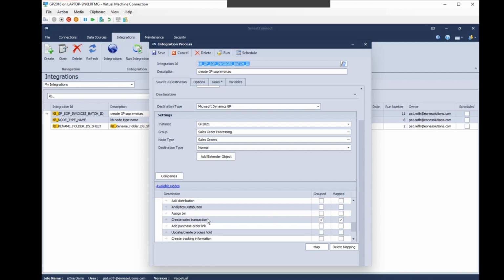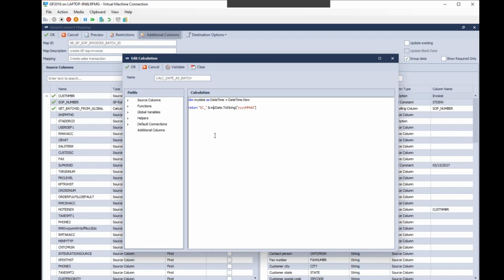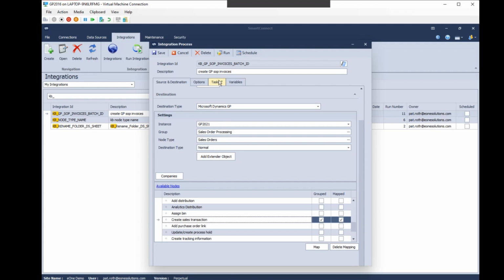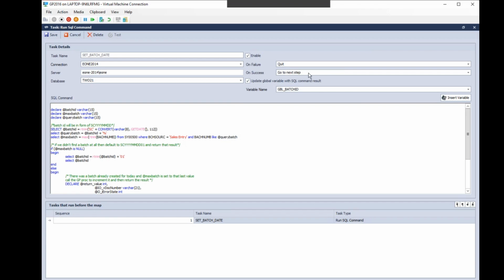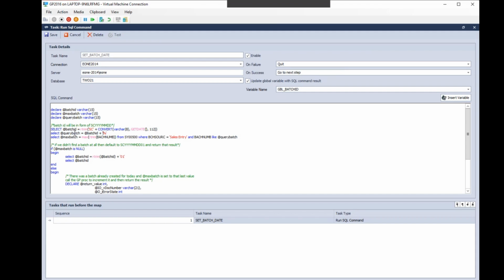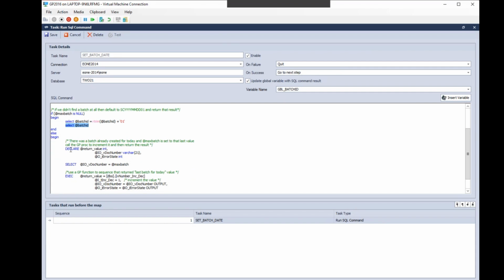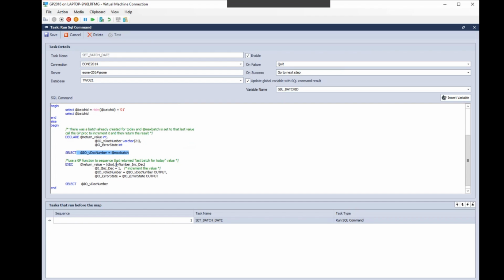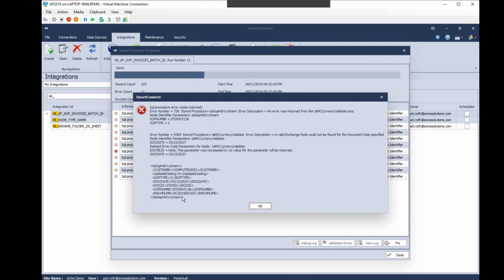How to Set a GP Batch ID to Current Date with Sequence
Very often, customers set their GP Batches to the Current Date. But that means that if you have multiple integrations running daily, then all of the integrations run into the same batch.  This does work just fine - but if you would like to keep the batches separate for Batch Approvals for example, then we need unique names for each.  The easiest way to do that would be to use today's date and then a sequence of 01, 02, etc to keep each integration run into separate batches. This video will show you how to accomplish that.

If you'd like to read the help article that goes along with this,